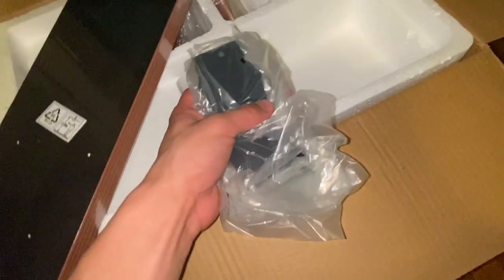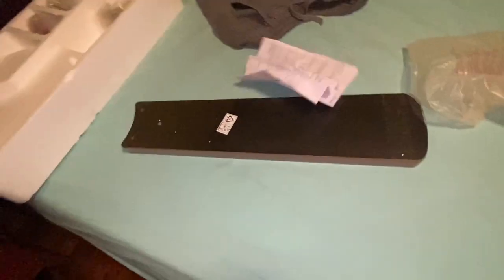KAZE Hooke ceiling fan: Initial (brief) unboxing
Will upload the user manual as a separate video. Video of the fan operating:

Some of my videos that are not recorded, e.g., in public where the owners of the place may object to it, or due to other reasons, are creative commons.